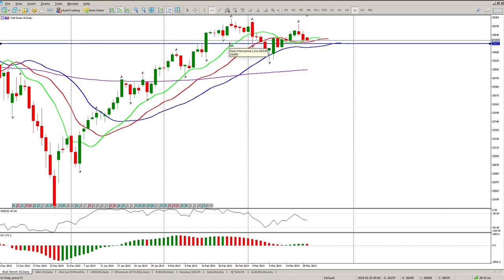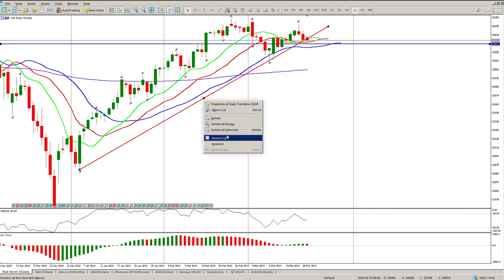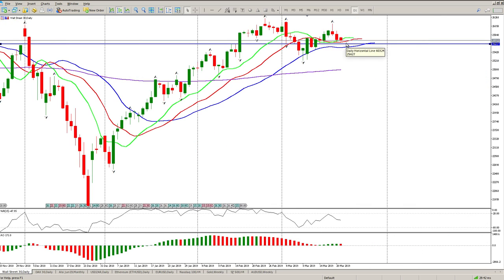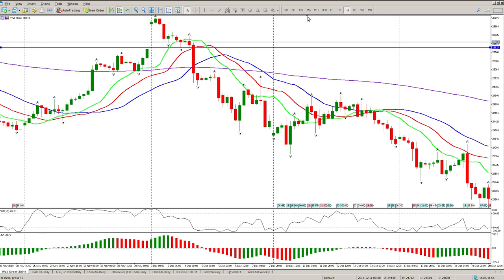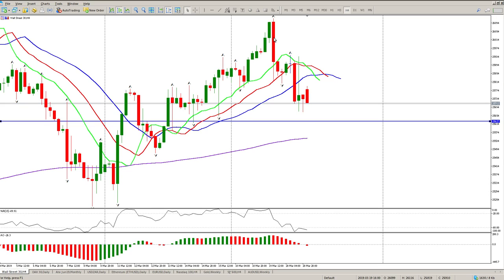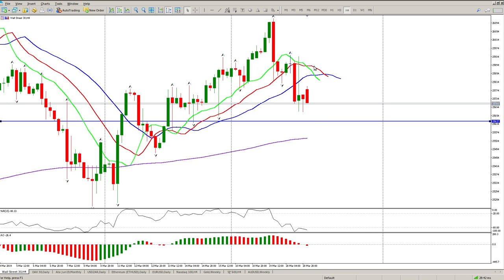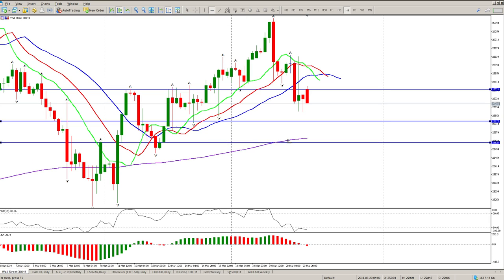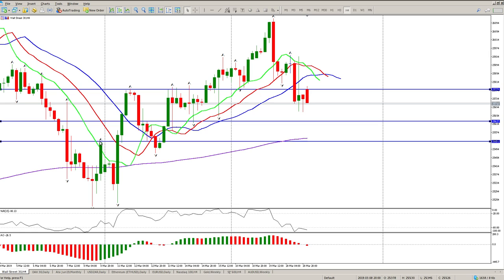Daily Trade Setup DOW 21 March